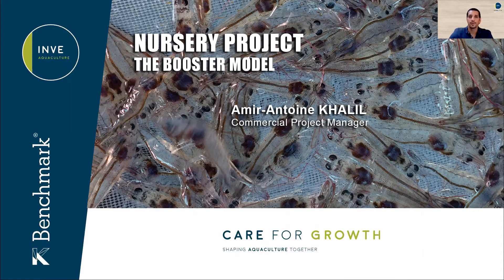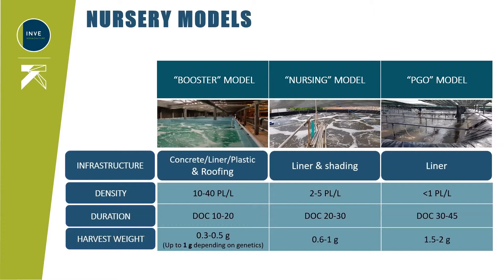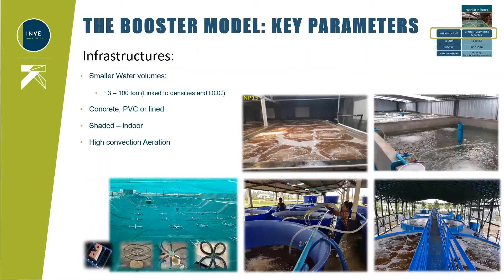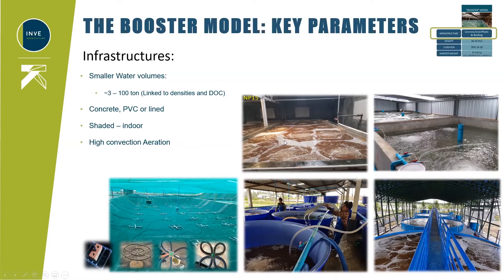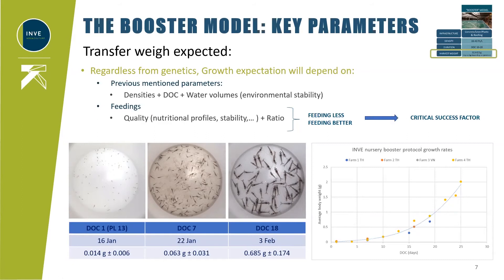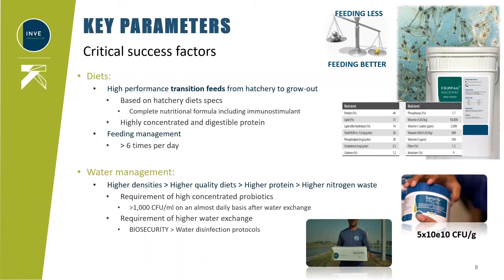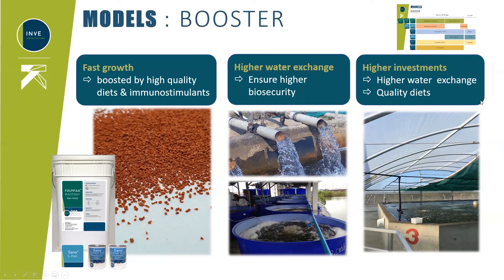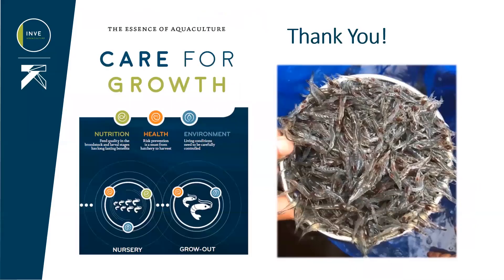Nursery Episode 3: The Booster Model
The Booster Model by Amir Khalil. As mentioned in our previous episodes ("Nursery series, episode 2: The Nursery Gateway"), there are 3 Nursery Models, but today we will focus on one: The Booster Model.

We will talk about the right requirements or parameters and KPI's you need in order to have a successful nursery model to ensure a good transition between the Nursery and the farm.